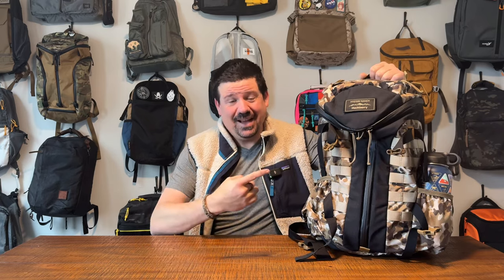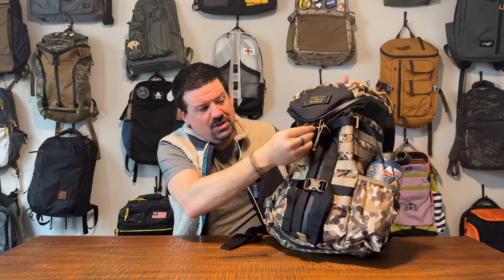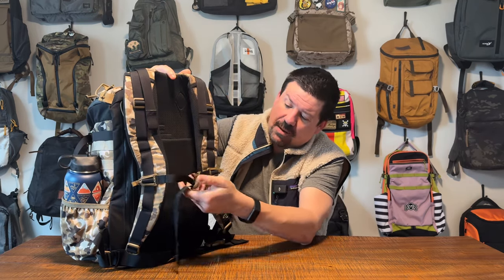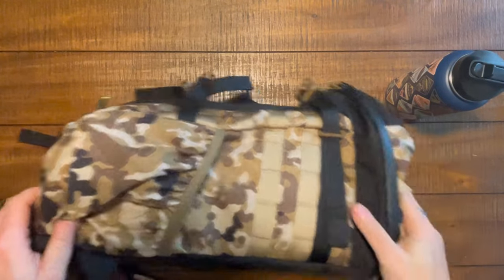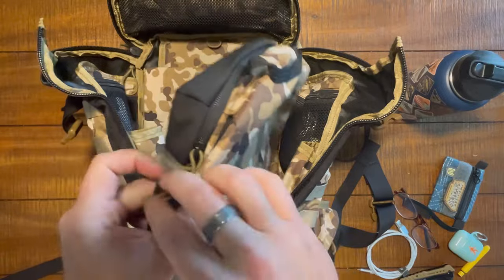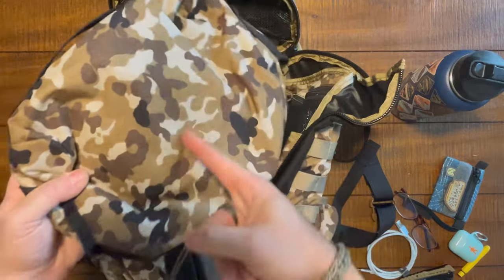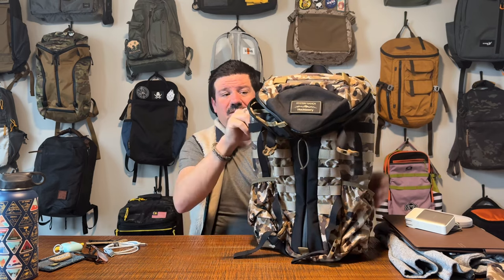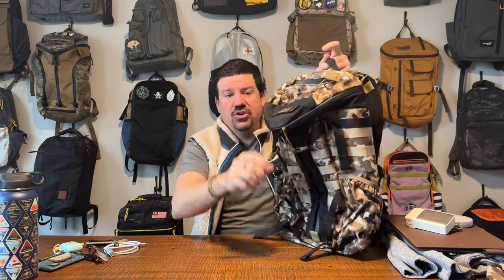Mystery Ranch Two Day Assault Pack Backpack Review and Walkthrough - Huckberry Collab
BOOM!  Hey everyone and WELCOME to The Perfect Bag!
Here’s the link to this bag:

My name is Klint, you may know me from my POV Exploration channel, ​⁠  - but did you know is also have a passion for bags??  Sling bags, backpacks, messengers, all of them!  We will do reviews and features here and talk all things bags!  I hope to help everyone find their perfect bag!

The Walkman Backup Battery

Full disclosure - some bags are provided by the company to me for purposes of a review. My reviews are always simple and honest.